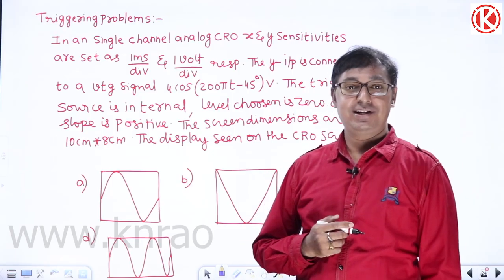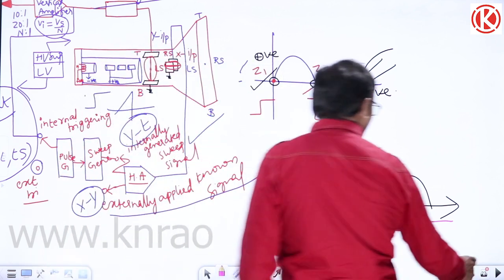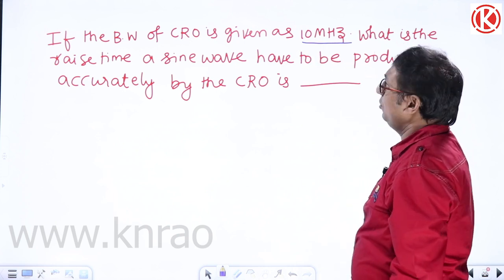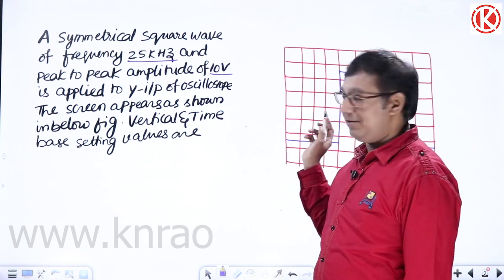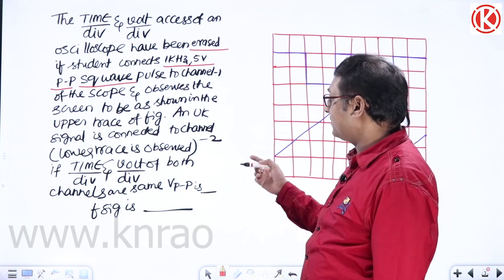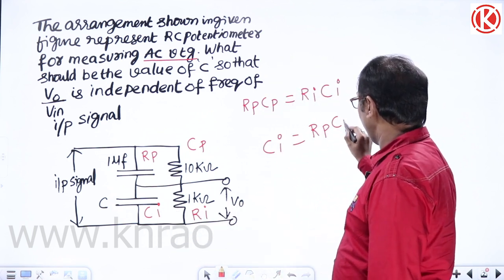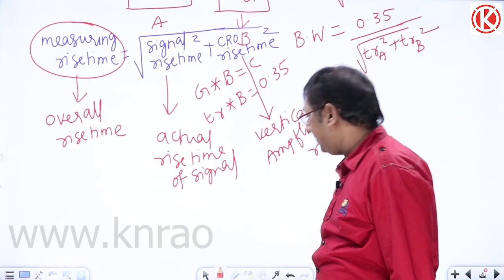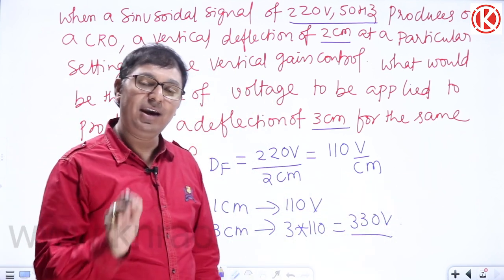75 CRO Probes amp Problems Part 2Joffrey